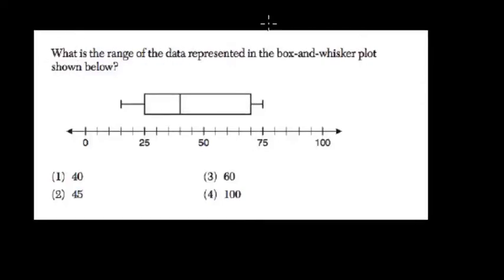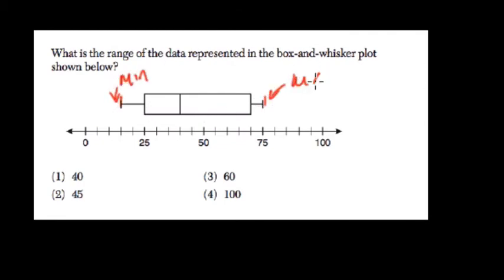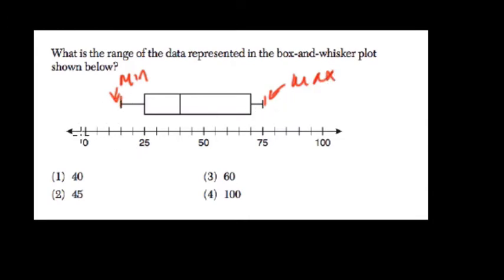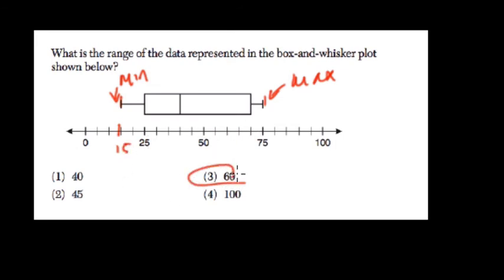Box and Whisker 6 Algebra Regents